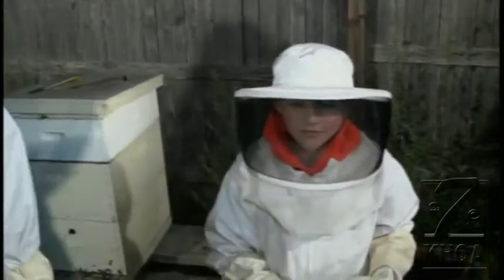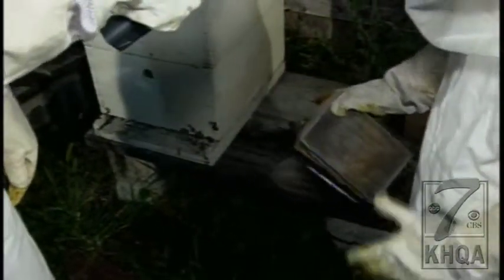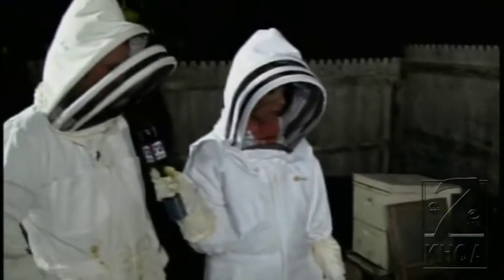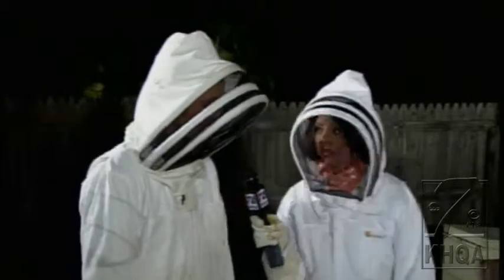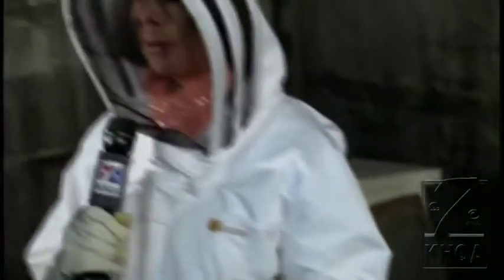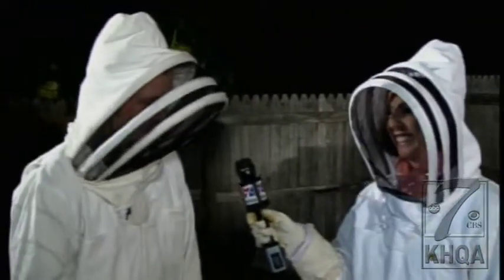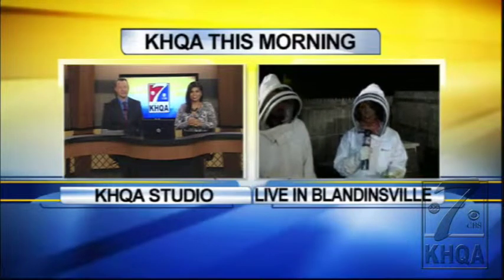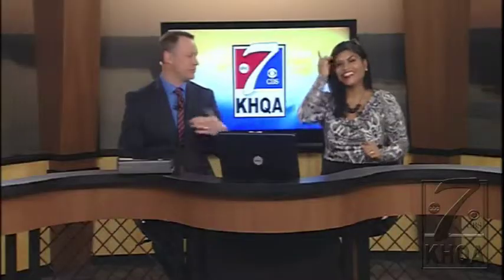Putting on a beekeeper's suit on KHQA This Morning